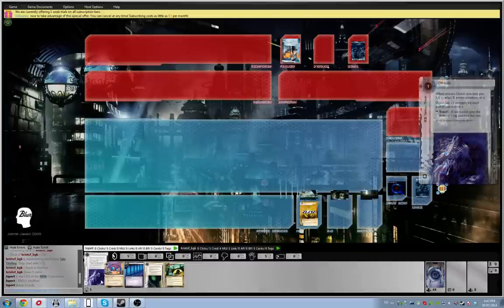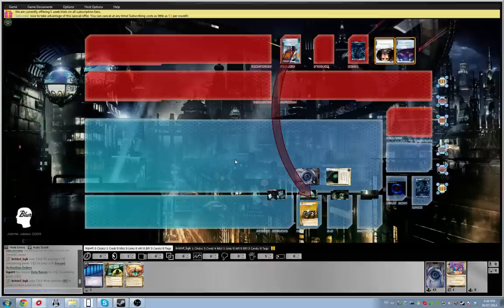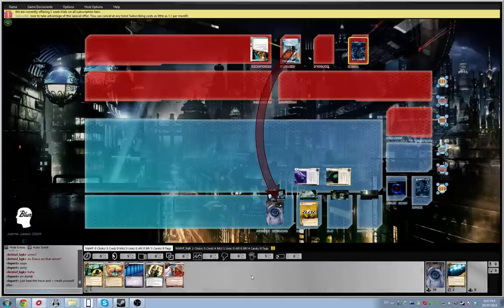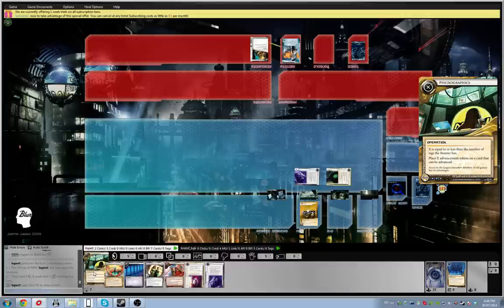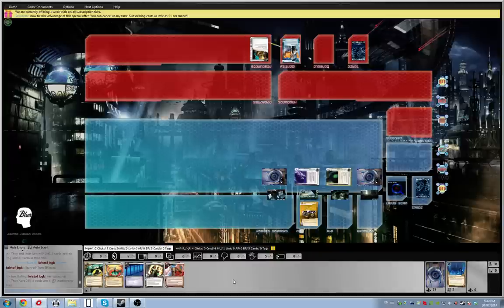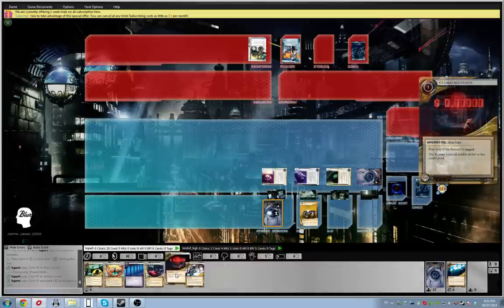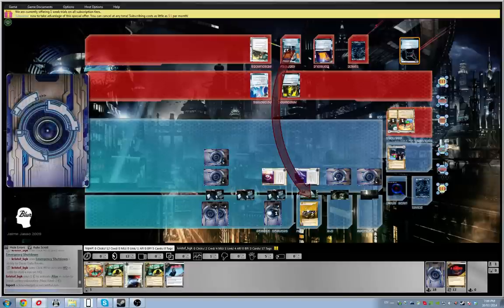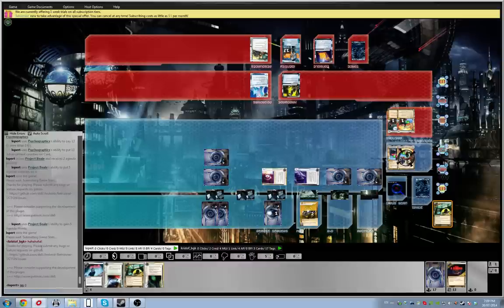Netrunner Stimhack League - Game 8 - "Midseason Regrets"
The Stimhack league has officially started, and what better way to bring some content to the channel than by showing off some
league matches!

I haven't decided yet if I want to upload every game I play in the league, so let me know in the comments just exactly how much OCTGN netrunner content you want to see, or if you have a decklist you want me to try out!

This is my eighth game of the league.

This deck is a midseasons / psychographics deck. The objective is to gain a huge economic lead on the runner and to punish them for taking any agendas with a ton of tags. You then use Psychographics on a Project Beale to seal the deal!

LEAGUE INFO
Stimhack OCTGN League

ADDITIONAL INFO
What is Android: Netrunner?

How can I play it online on OCTGN?

What is this music?
This music in this video comes from the Shadowrun Returns OST.

Thumbnail art is from the Honor and Profit Deluxe Expansion by Liiga Smilshkalne